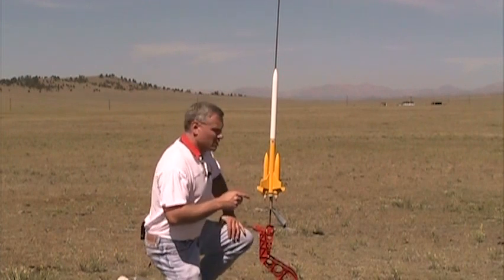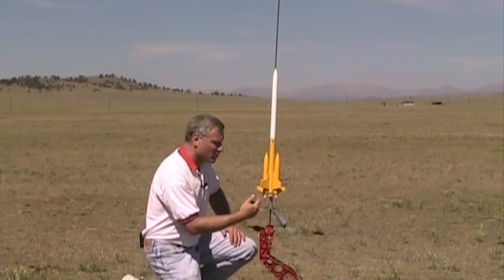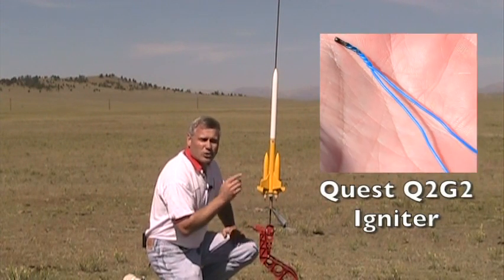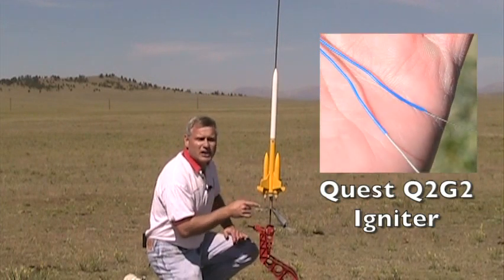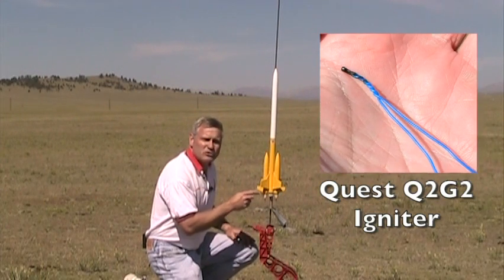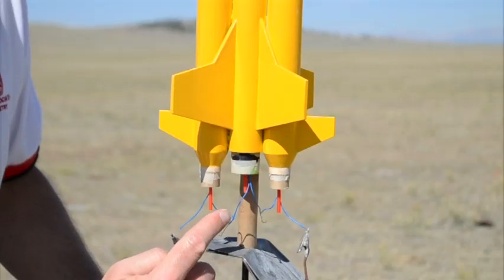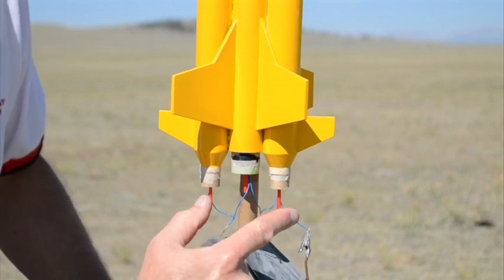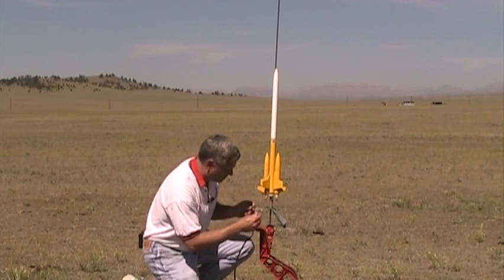Clustering Model Rocket Engines with Quest Q2G2 Igniters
The Quest Q2G2 igniters can be wired up in series when you have a cluster engine model rocket. If you're using ESTES Igniters, they need to be wired in parallel circuitry. Note: Always test your system by firing off igniters outside of the motors first. Please don't ask us how many you can do at once -- YOU WILL HAVE TO TEST IT YOURSELF.